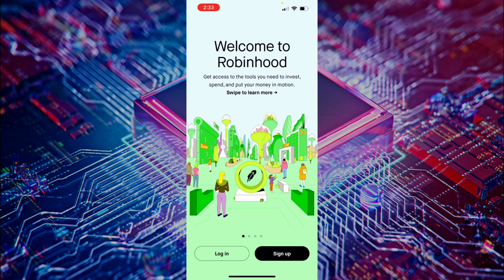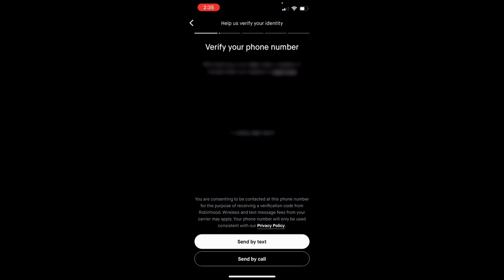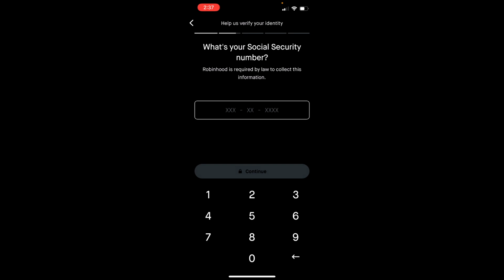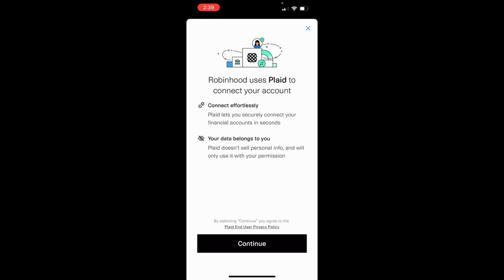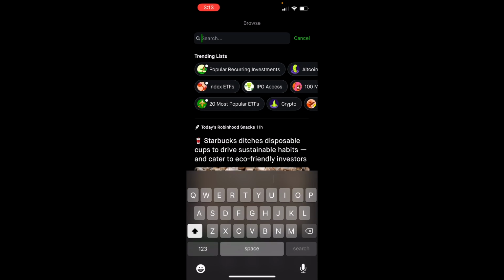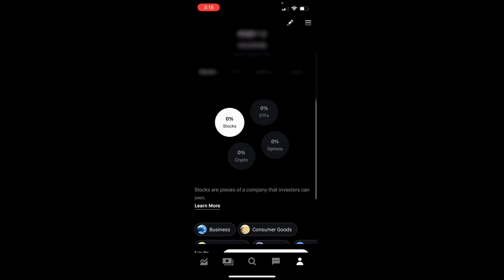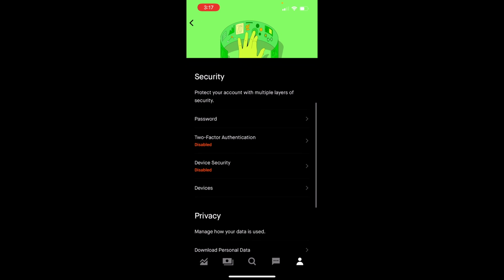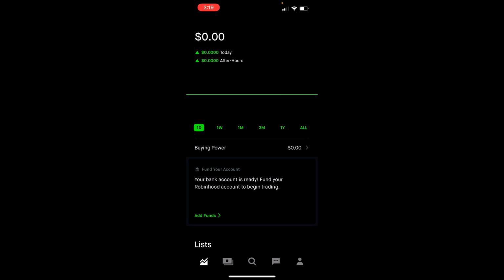Robinhood Tutorial/Review 2022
Robinhood Tutorial/Review Chapters
0:00 Intro
1:00 Creating your Login
2:45 KYC Explanation
3:58 Opening a Crypto Account
4:45 Opening an Option Trading Account
5:50 Linking your Bank Account
7:24 Adding Funds
7:33 Thoughts/Overview on Robinhood
11:28 Reporting Taxes with Robinhood
12:30 How to Deactivate your Account
13:14 Crypto on Robinhood
14:00 Outro

*Links above include referrals. The video is accurate as of the posting date but may not be accurate in the future.